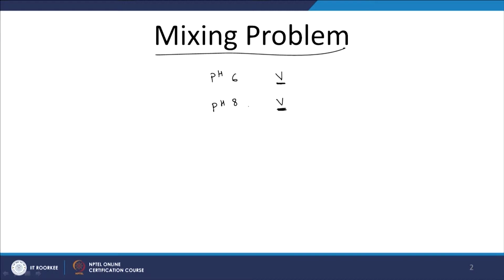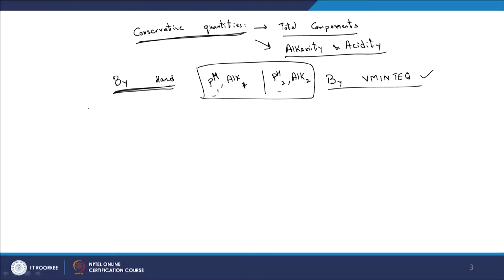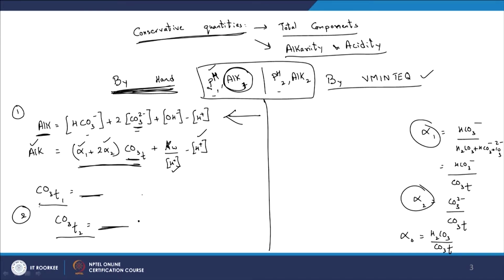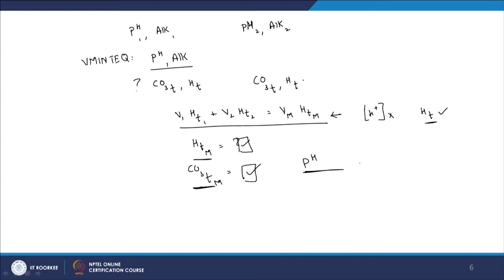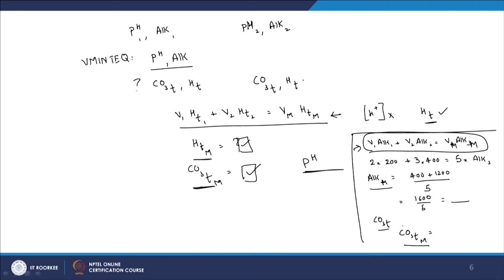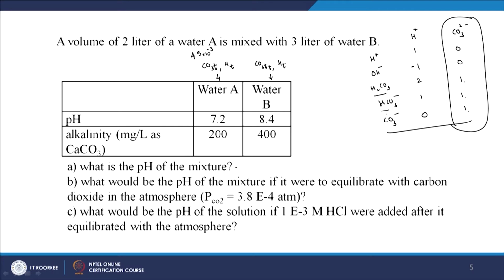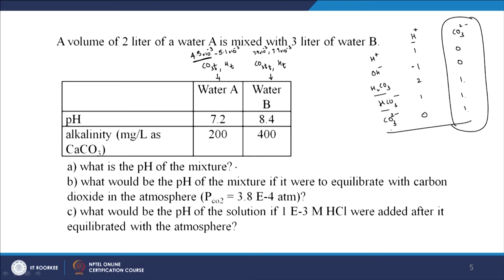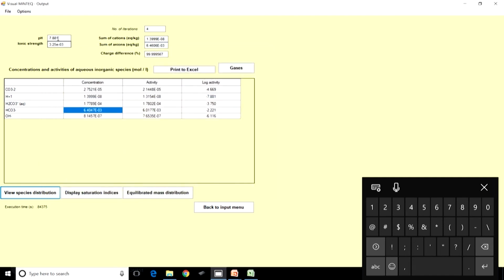mod07lec32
Mixing of Two Solutions & Conservative Quantities- I
Conservative quantities in a solution (e.g., TOTH, TOTCO3, alkalinity and acidity) for a closed system and their use when calculating the concentrations of various compounds when two different solutions are mixed in same or different proportions.